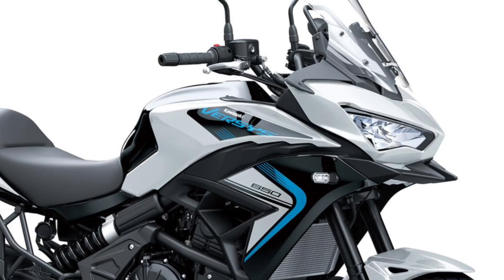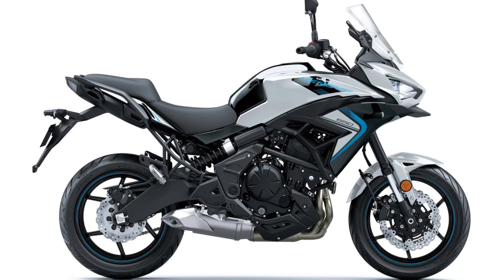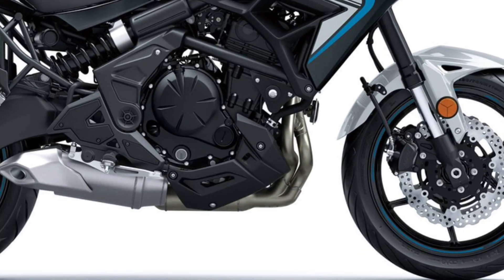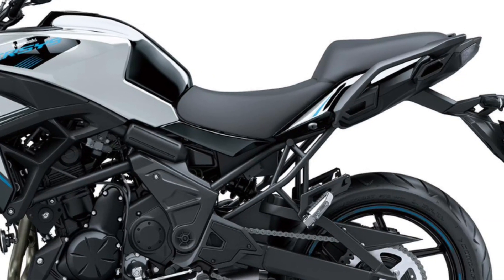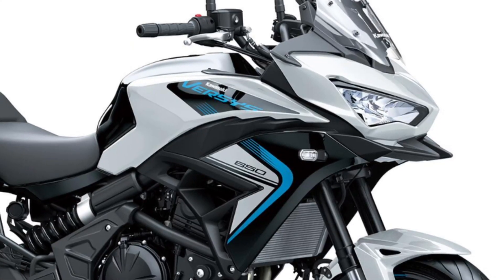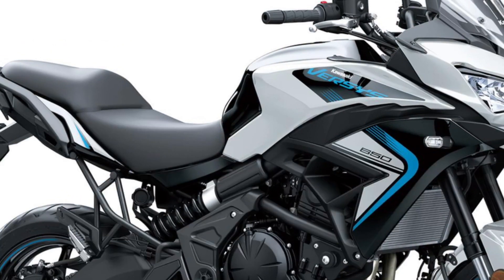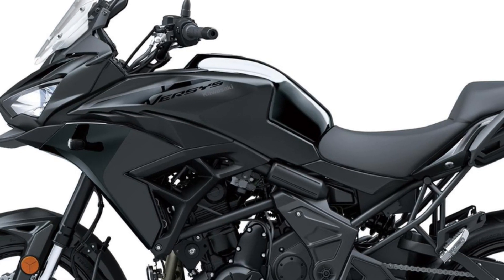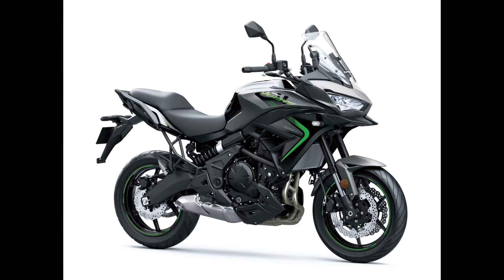New 2025 Kawasaki Versys 650 in Europe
The Versys® 650 motorcycle was created to conquer the city or leave it far behind. Designed to conquer the urban jungle, its ultimate potential comes to life equipped with its long-travel suspension and enhanced touring features that have the ability to transport you, your passenger and luggage to the next big adventure.

Dedicated features like an adjustable windscreen, TFT Color Instrumentation with smartphone connectivity, LED lighting and Kawasaki TRaction Control (KTRC) ensure you'll enjoy every ride. For a short office trip or a weekend away, let the Versys® 650 be your ultimate travel guide.

LED headlights add symmetry to the Versys® 650 motorcycle's “face”.  LED turn signals add a modern touch, contributing to the bike’s good looks.

engine.
The dependable fuel-injected 649cc, parallel twin engine powers this light and nimble street motorcycle with its lively performance and smooth acceleration. Tuned to deliver strong, quick-revving power, especially in the low- to mid-range, the engine inspires confidence for daily commuters and provides fun on weekend trips.

suspension.
The Versys® 650 features long-travel Showa suspension with a front fork and rear shock that are tuned to handle a wide variety of road conditions.

-DAY RIDING COMFORT
A slim, upright riding position offers maximum comfort for rides of any length. A short-style fuel tank positions the rider closer to the front wheel for increased controllability and offers a greater choice of forward-rearward sitting positions. Complementing the wide handlebar, the footpegs are positioned low and slightly forward of the seat, offering a relaxed position while also enabling sporty riding. The seat’s slim design in addition to the knee grip characteristics of the fuel tank afford freedom of movement, allowing the riders to change sitting position if needed. The stepped shape of the two-piece seat also provides support for the rider when accelerating.

The windscreen and upper cowl offer considerable wind protection and add to the Versys® 650 motorcycle's potential as a capable touring partner.

Kawasaki TRaction Control (KTRC) features two modes that allow riders to adjust settings to suit the riding situation and rider preference. Mode 1, the least intrusive, helps to manage traction during cornering. In Mode 2, intervention occurs earlier. When excessive wheel spin is detected, engine output is reduced to allow grip to be regained. Riders may also elect to turn the system OFF.

GET CONNECTED
Bluetooth® Smartphone Connectivity (using RIDEOLOGY THE APP*) connects you with your bike like never before, allowing you to view vehicle info, riding log and phone notifications

brakes
The Versys® 650 features triple petal disc brakes that offer superb stopping power and feel at the lever. The dual 300mm petal discs are gripped by twin-piston calipers,